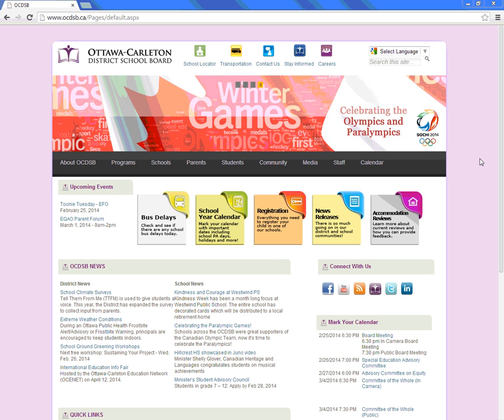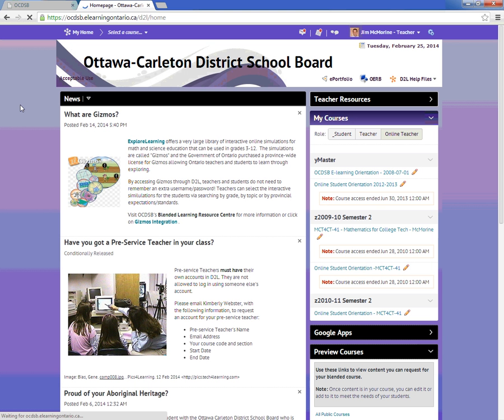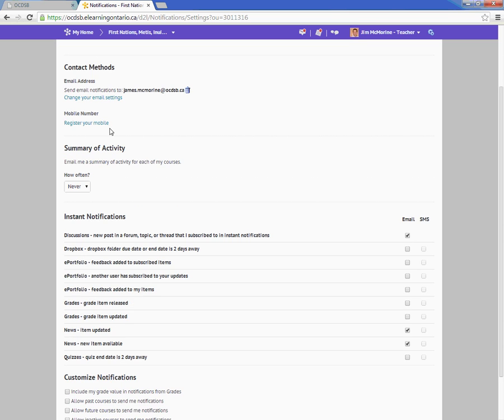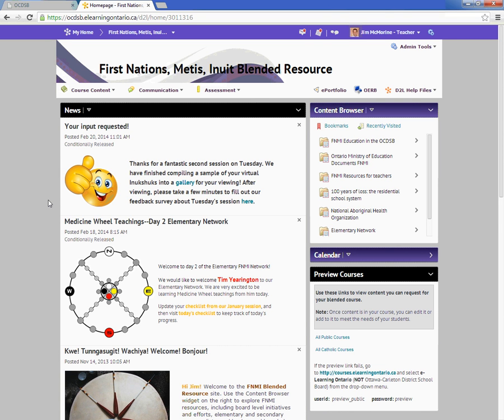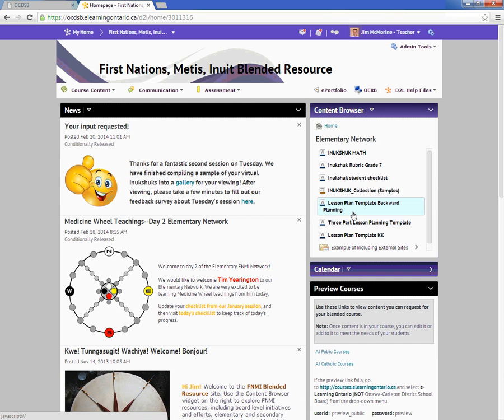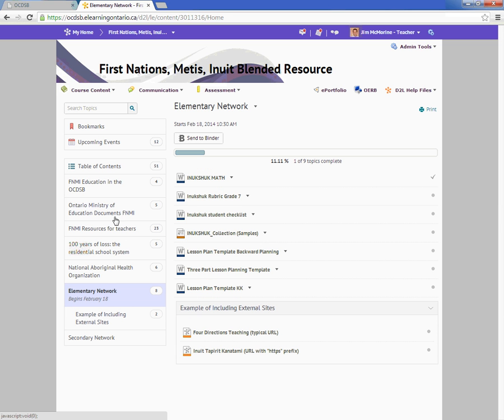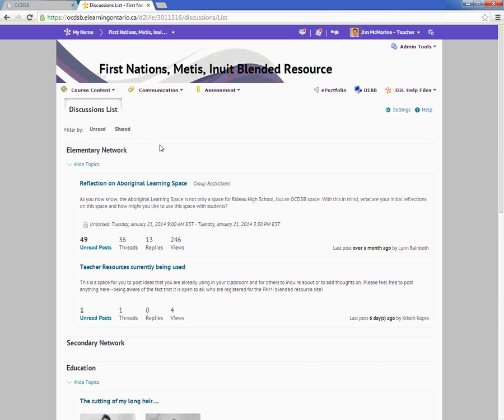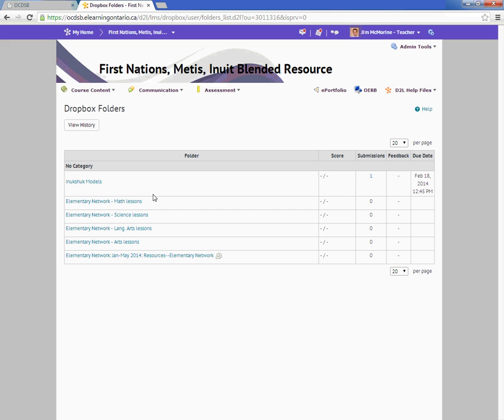Elementary Review of D2L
This video reviews the D2L platform and tools we have learned about to date.